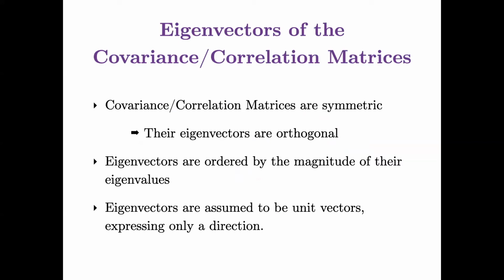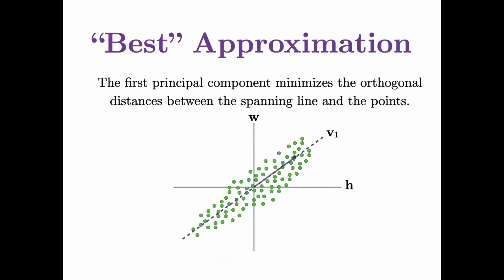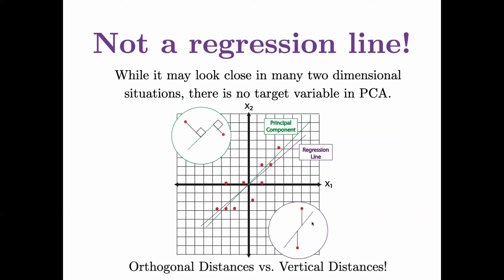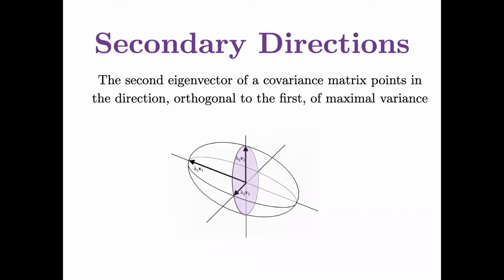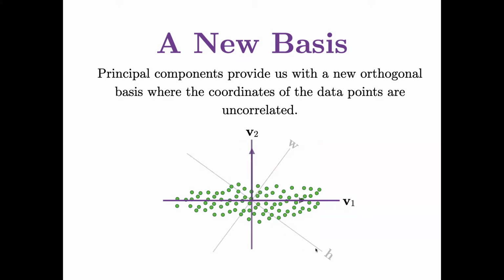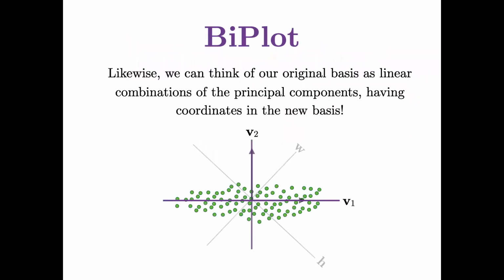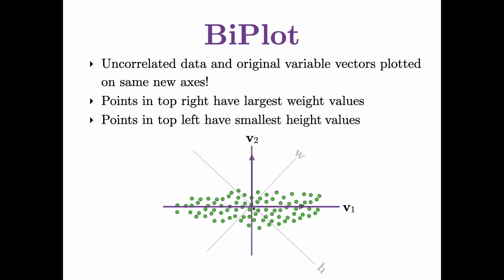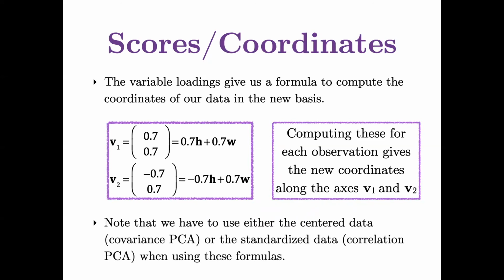12 Introduction to PCA